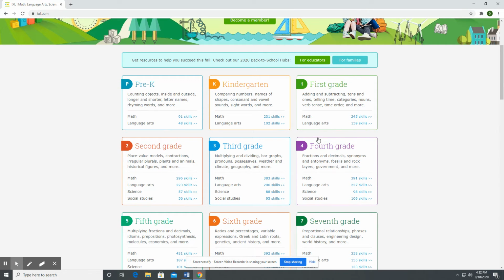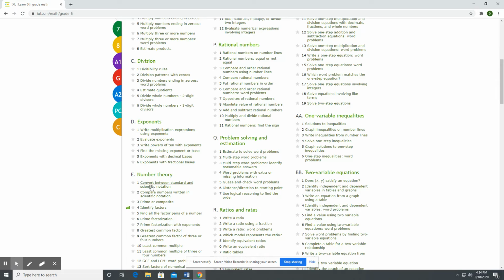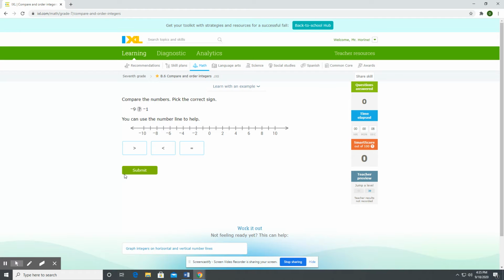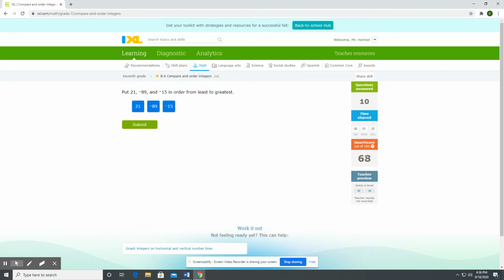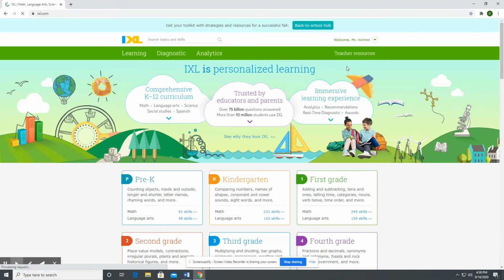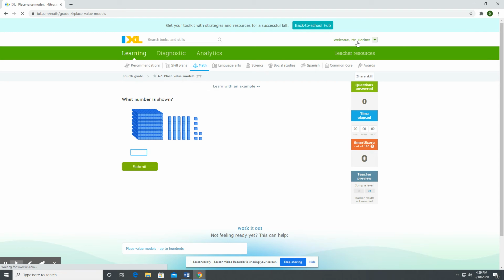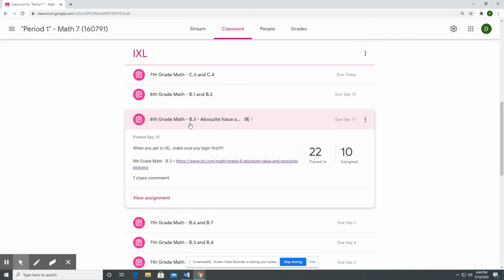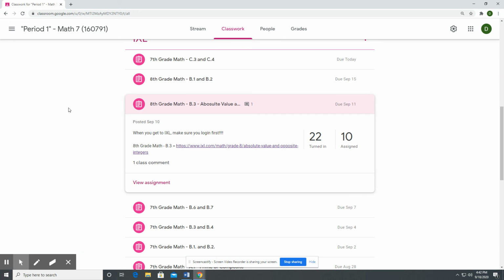IXL Math Tutorial